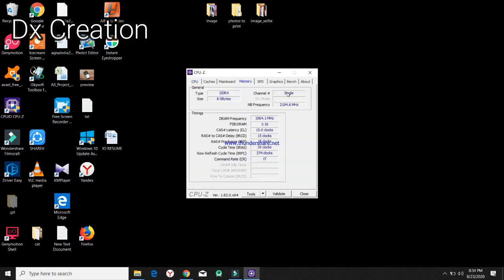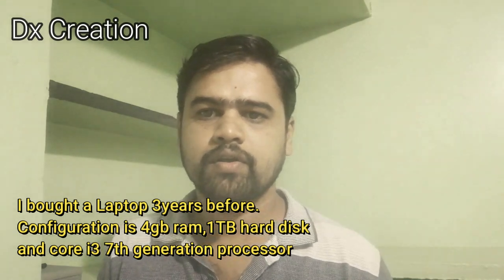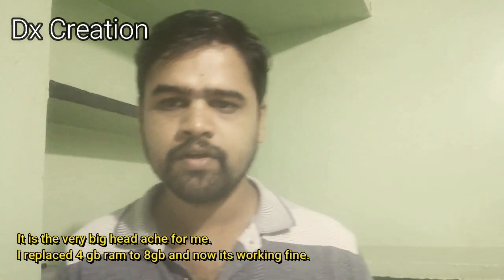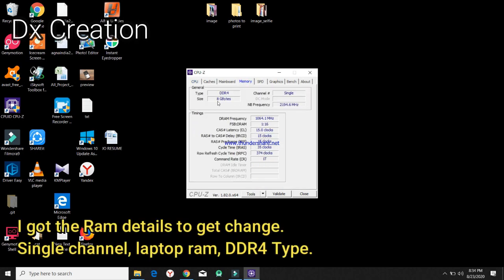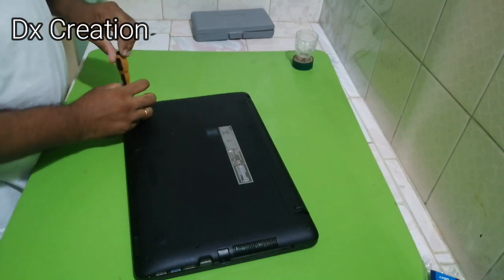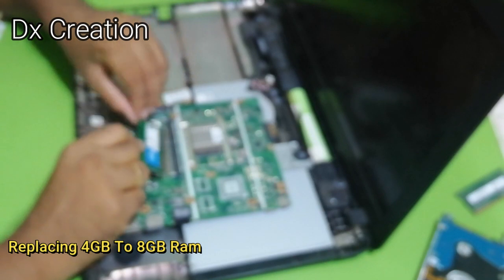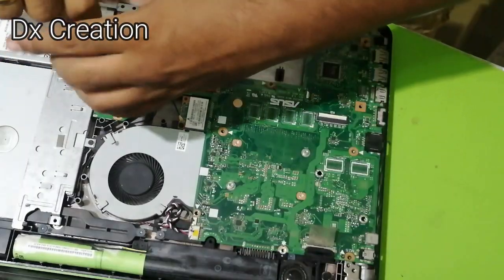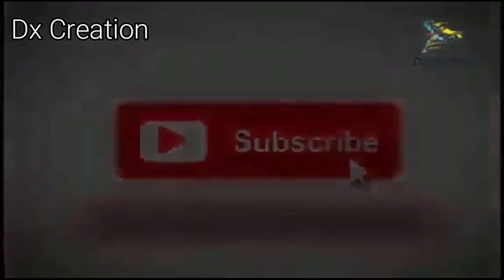Laptop parts and Ram Replace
Laptop was the upgraded version of pc which is very compact to use.
Many Dont have what all the parts available in laptop and many were afraid of opening the laptop parts.
It is very easy and also little careful needed to Do these Process.
Here im replacing the Ram to make my laptop speed up.
Laptop parts and Ram Replacement were Shown in this video.